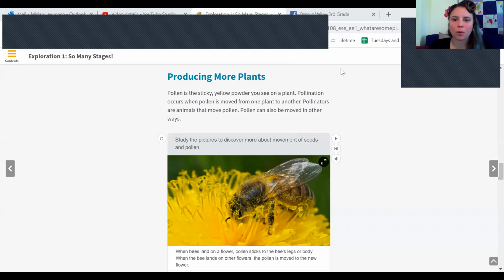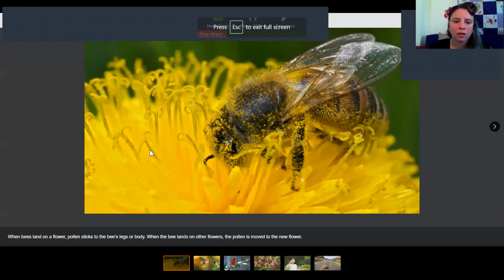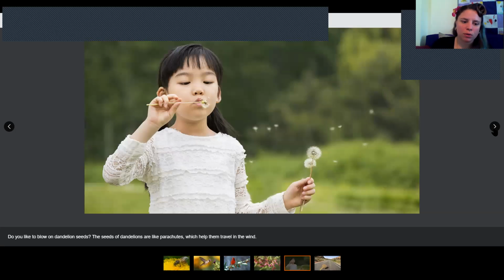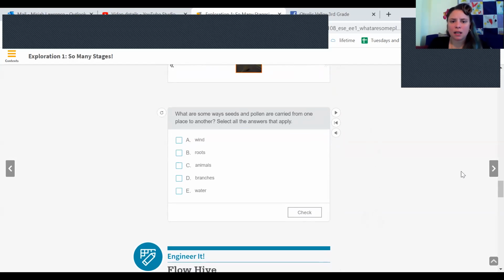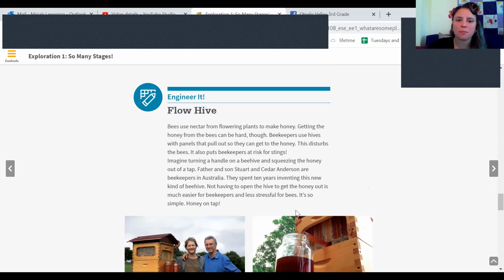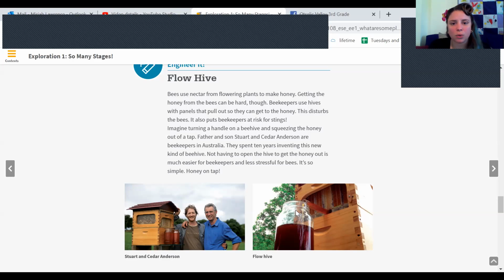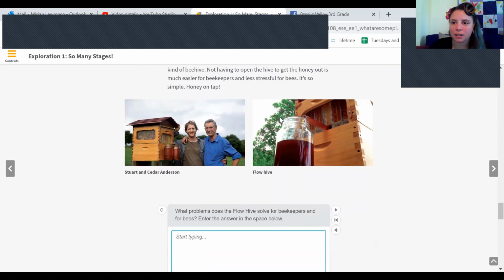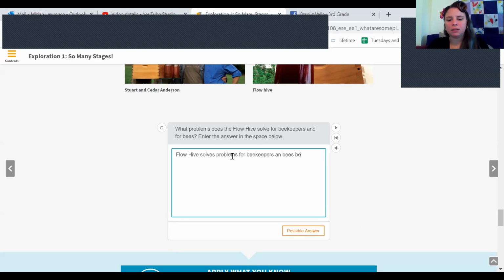What are some plant life cycles? Part 3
HMH science dimensions, third grade